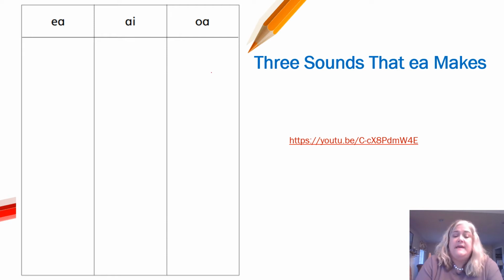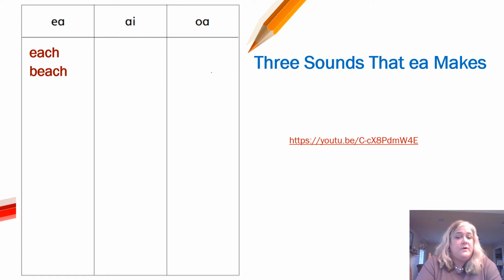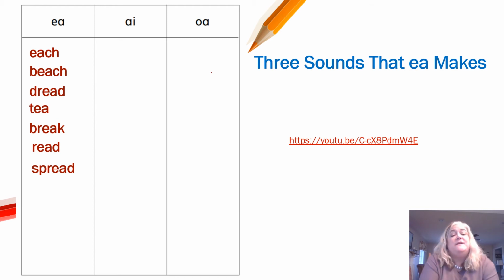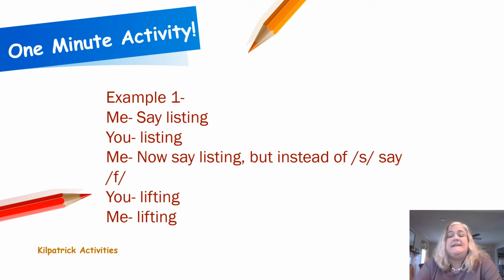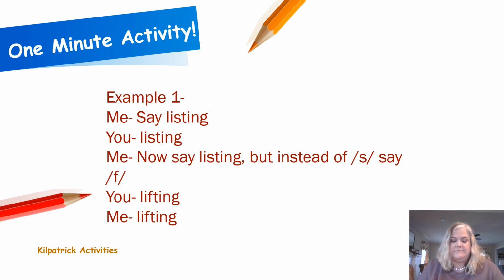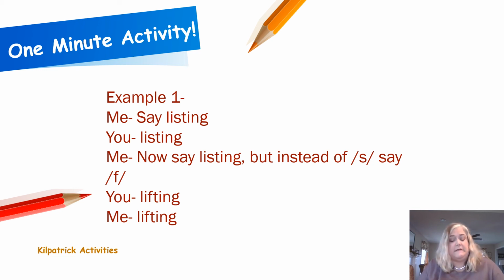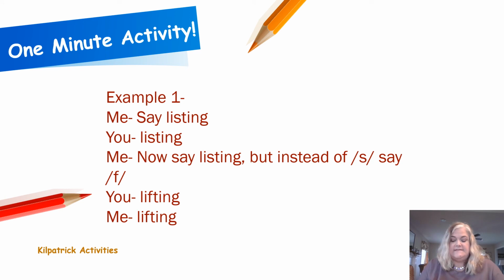Word Work Lesson on Three Sounds /ea/ Makes and Fluency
In this lesson Mrs. Stoessel teaches the three sounds /ea/ makes. She also does a one minute Kilpatrick exercise and a fluency piece.